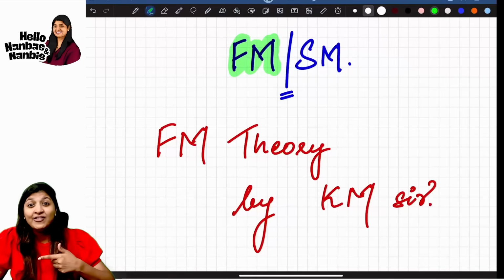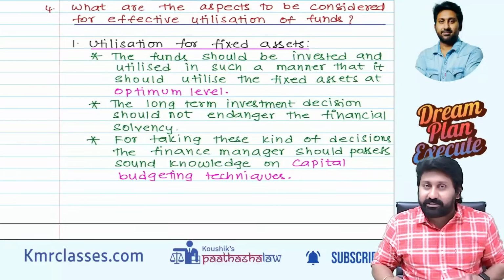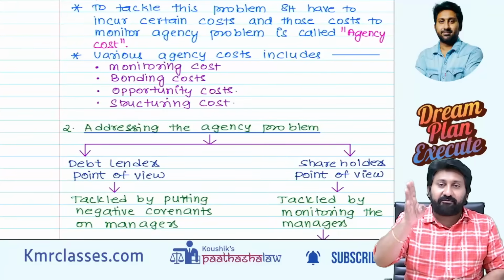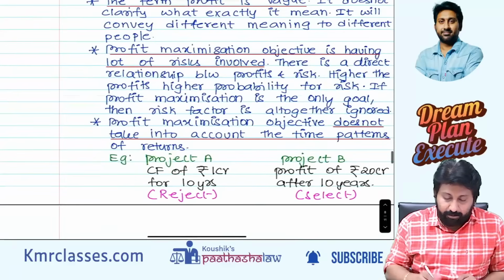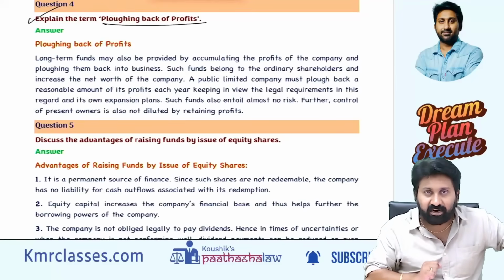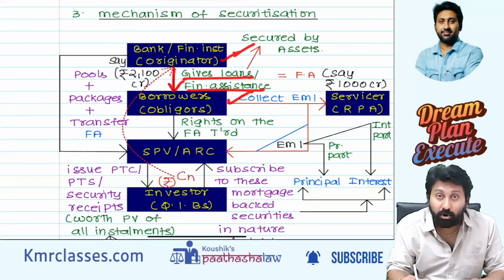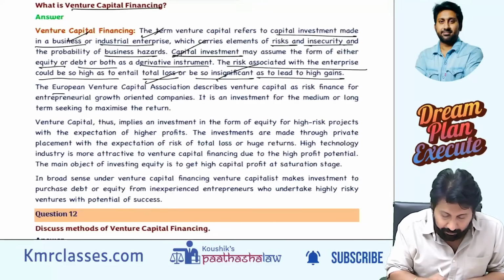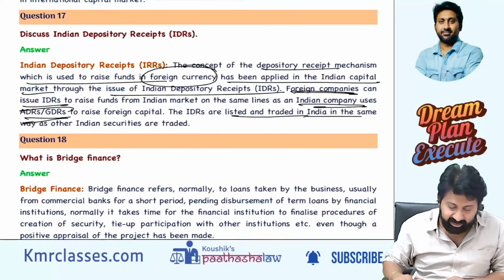FULL FM THEORY IN 60 MINS - CA INTER FM - SEP 25 Exams